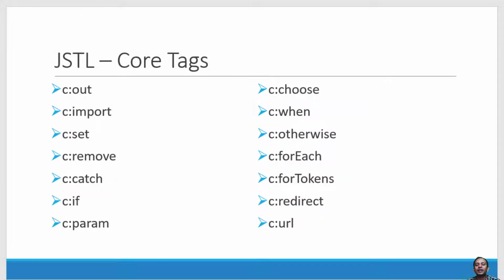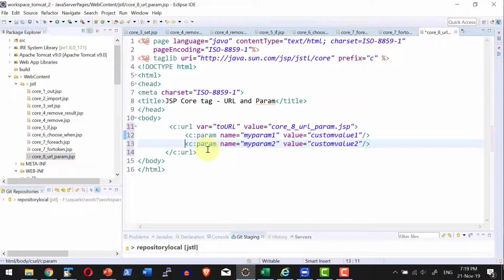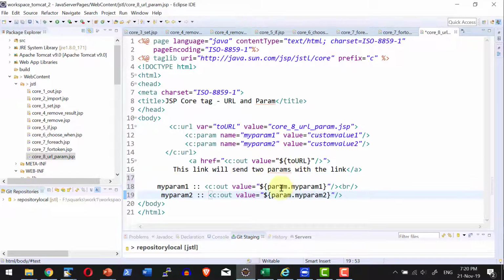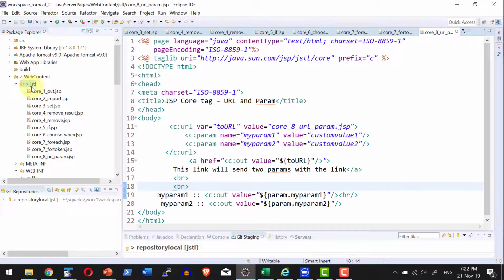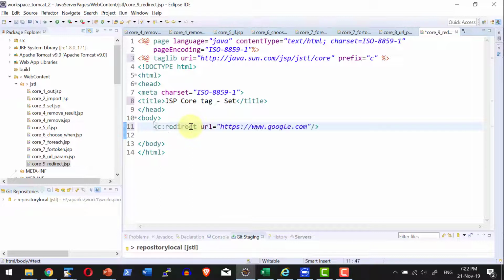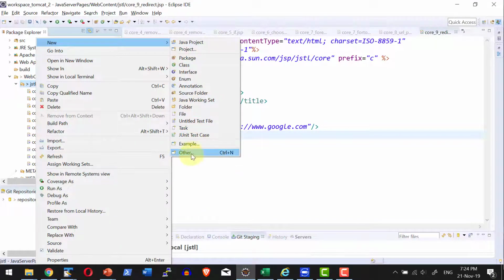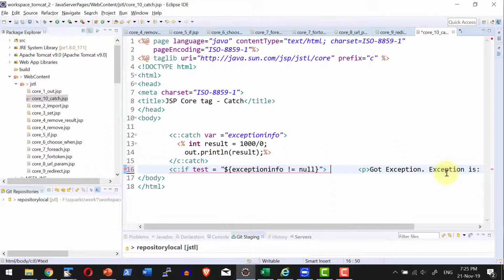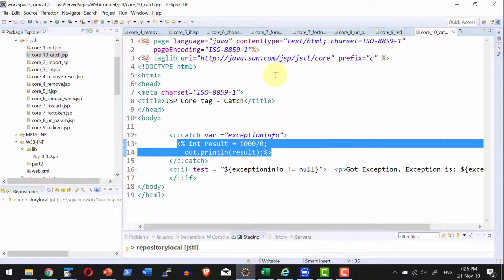JSTL Core Part6 url redirect catch - Video 53